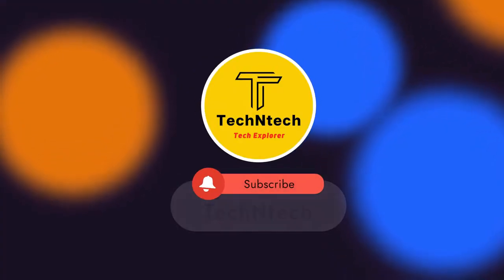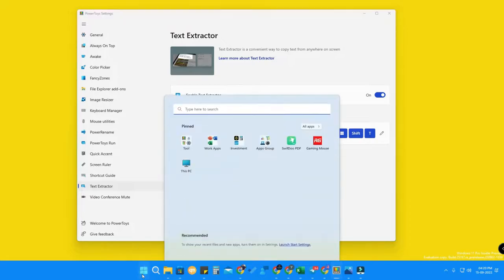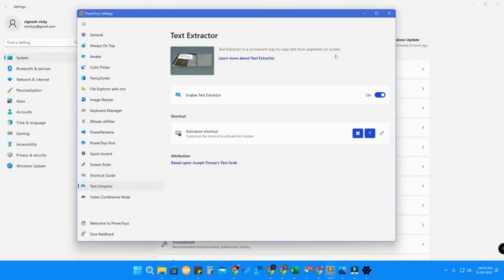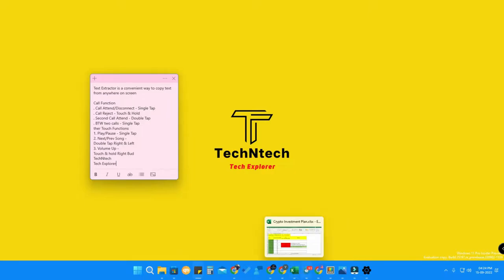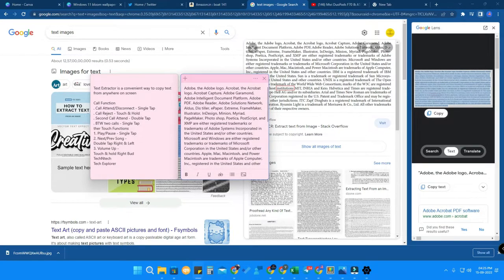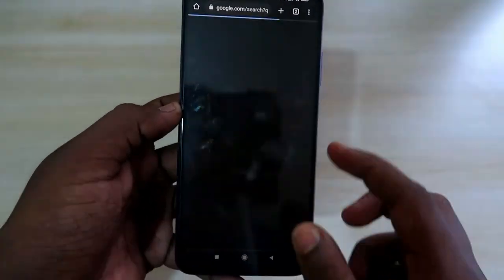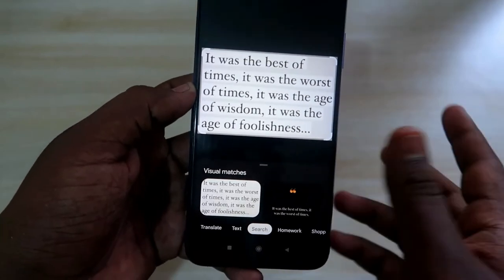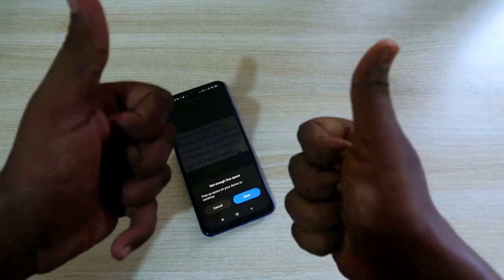How to copy text from YouTube videos | Copy any text on image, video & PC screen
In this video, let me share a tutorial on How to copy text from YouTube Videos. Using the methods I shared you can easily copy the text messages from anywhere on both PC & android mobiles.